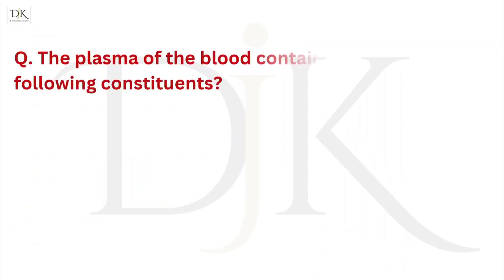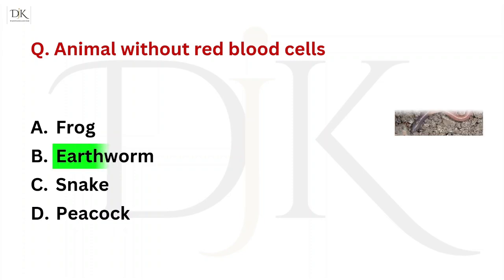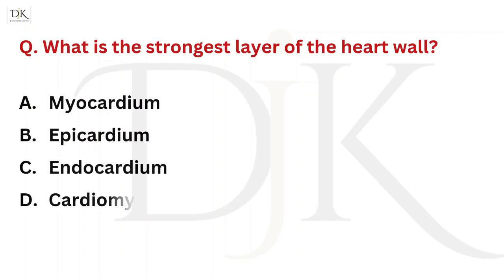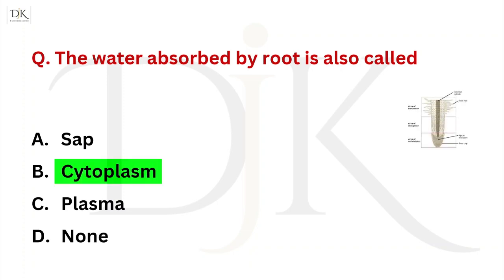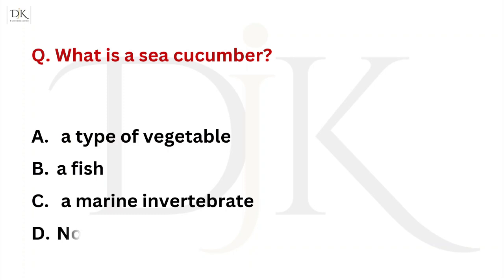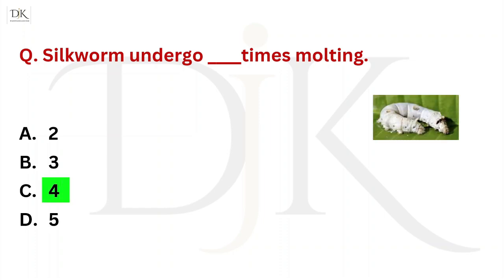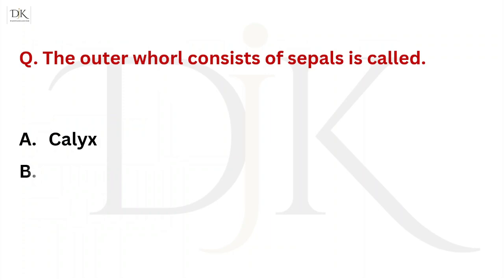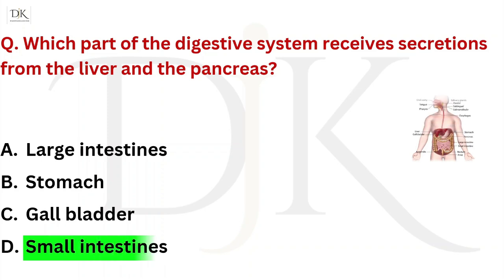Top 25 biology MCQ | Biology MCQ for all competitive exam | Biology Top mcq 2024 | Neet 2024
Top 25 biology MCQ | Biology MCQ for all competitive exam | Biology Top mcq 2024

Hi viewers hope you are doing well. In today video we will discuss Top 25 Biology MCQ these mcqs are very important for all  competitive exams.

top 25 biology mcqs,
biology mcq for entry test with answers,
complete biology mcq for neet,
biology important mcq,
most important biology mcqs,
biology top mcq 2024,
biology,
biology mcqs,
biology mcqs for university test,
neet 2024
neet
neet preparation